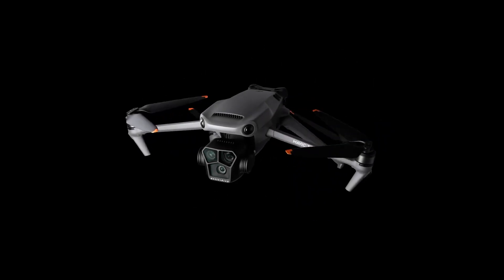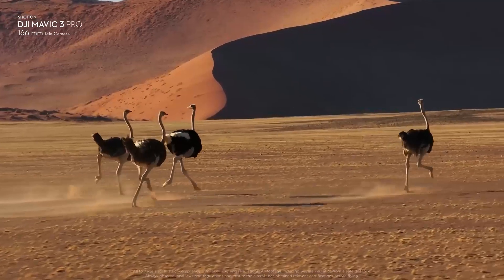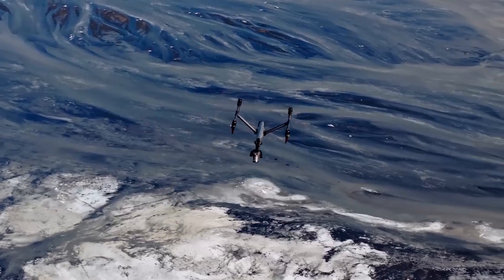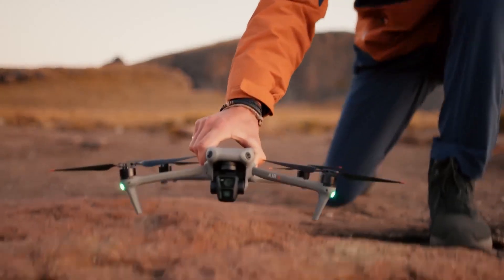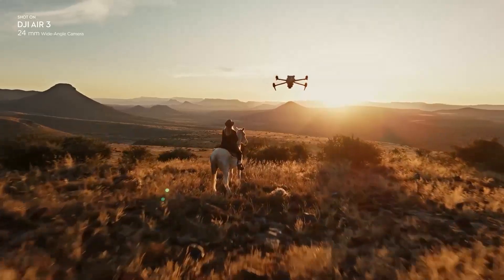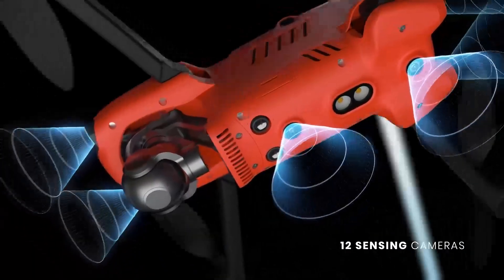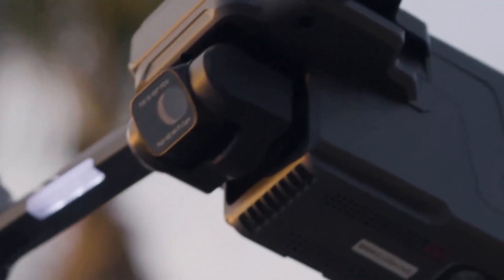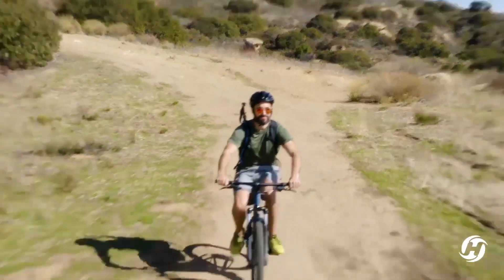Top 5 Best Drones For Photography In 2024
Looking for the best drone for photography? Look no further! In this video, we'll be reviewing the top drones that are perfect for capturing stunning aerial shots. Whether you're a professional photographer or just enjoy snapping breathtaking photos, having a high-quality drone is essential. Join us as we explore the features, image quality, and performance of these top-rated drones.

Timestamps
00:00 - Intro
00:40 - DJI Mavic 3 Pro
02:26 - DJI Inspire 3
03:59 - DJI Air 3
05:21 - Autel Robotics Evo Lite Plus
06:52 - Holy Stone HS720G